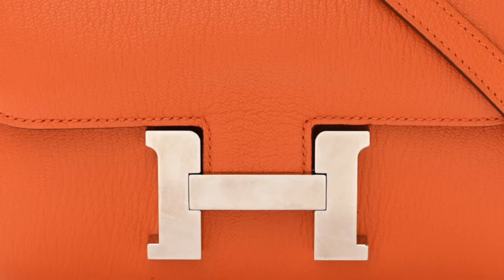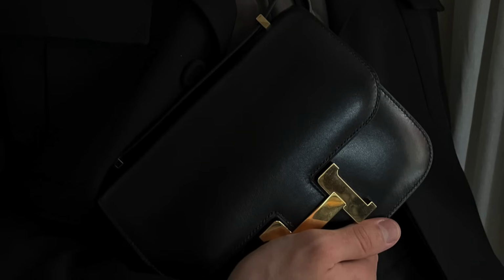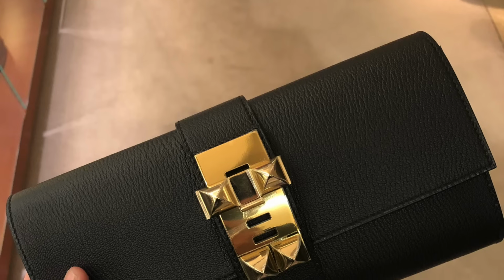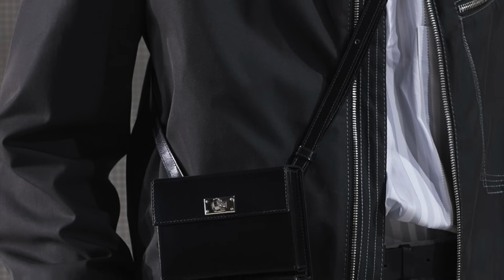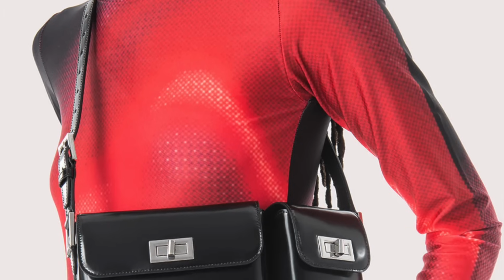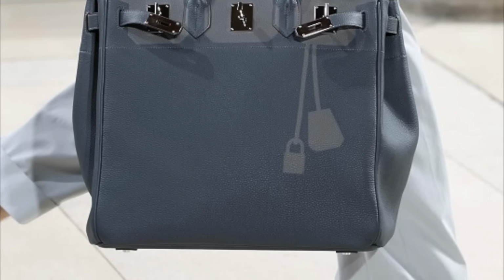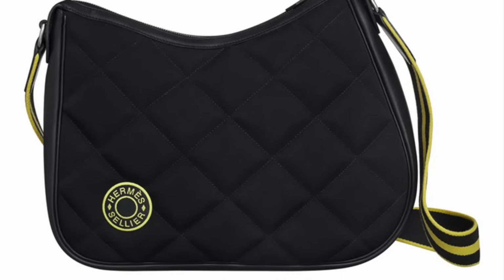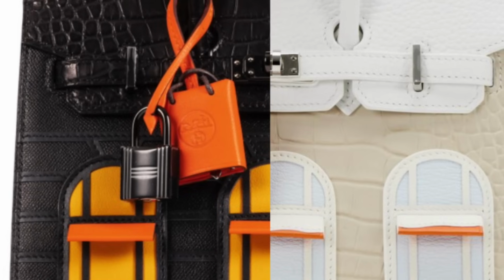DON'T WASTE YOUR MONEY! NEWEST Hermes BIRKIN & KELLY Bags 2024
Welcome to another what's new from Hermes update, discussing the newest Hermes bag and accessory launches for Spring / Summer 2024. I'm sharing my very honest review on the re-launched Constance Elan and Fons Belle bags and the freshly released the Neo Medor. We're also chatting about the some fresh Hermes bags for men, the Kelly Multipocket To Go and HAC Coupe de Soleil. Lastly, how could I forget about the newest Hermes exceptional bag that is joining the beloved Birkin Faubourg 20 family, the Birkin Faubourg en Fete Disco 🪩

// Mentioned

// Channel Description
Hi, My name is G. Join me as I navigate the world of luxury fashion and attempt to build a consciously curated wardrobe that celebrates uncompromising quality, timeless style, and individuality. I upload new videos every Thursday and Sunday, that hope to demystify exclusive luxury brands, report on the latest launches, and assist in selecting the perfect luxury pieces to spend your hard-earned money on.